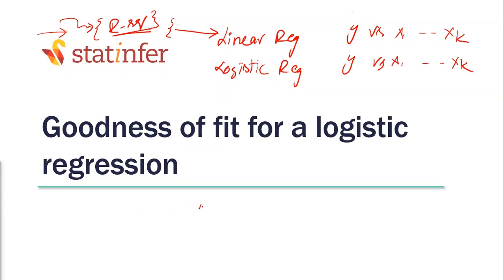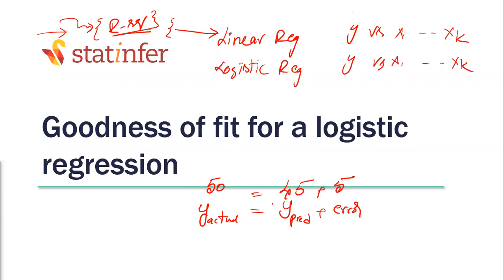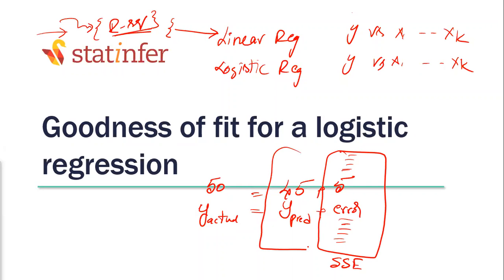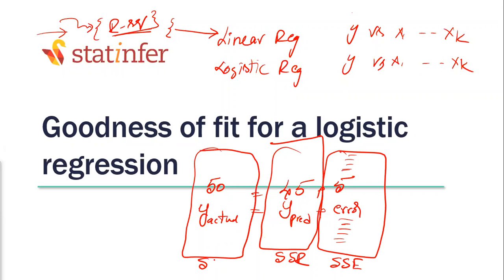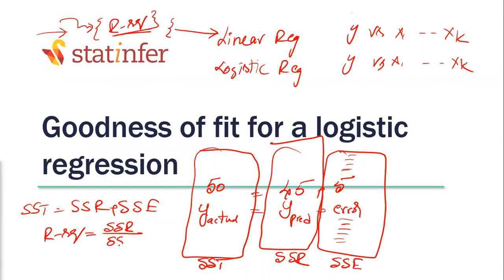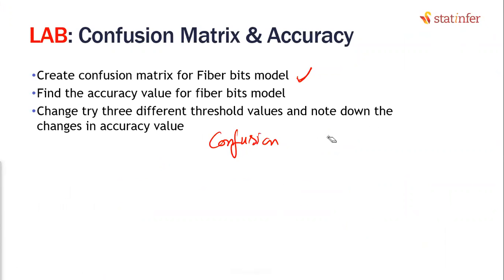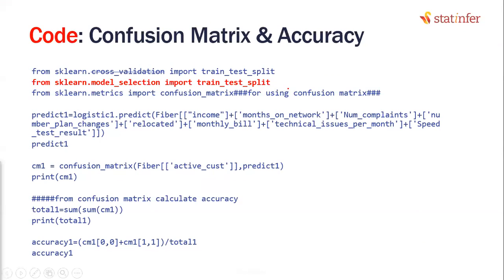Video-6 : Confusion Matrix and Accuracy (Session - Logistic Regression)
Code file